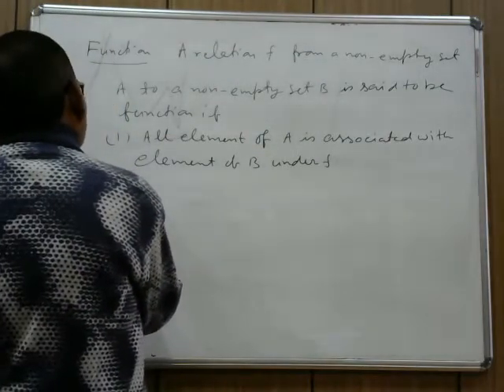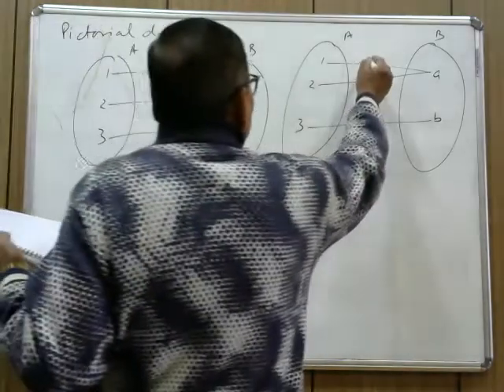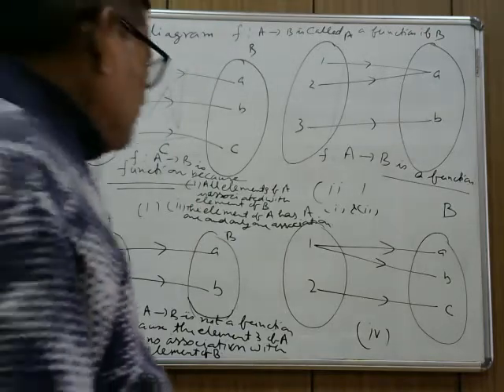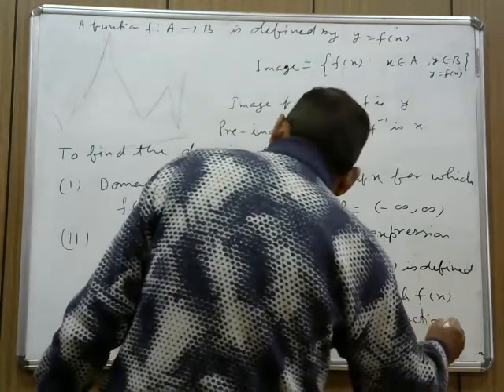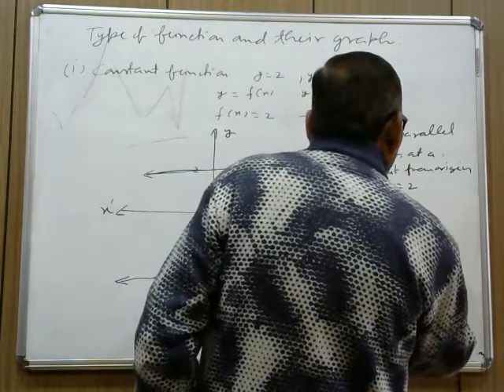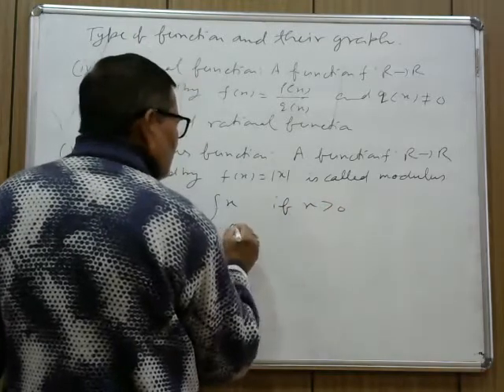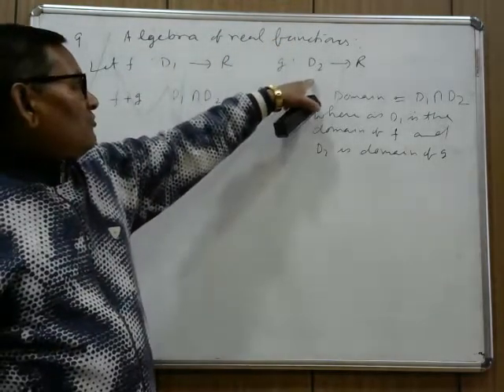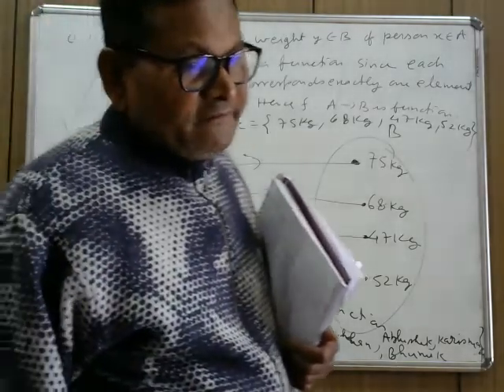RELATIONS AND FUNCTIONS CLASS XI MODULE 2